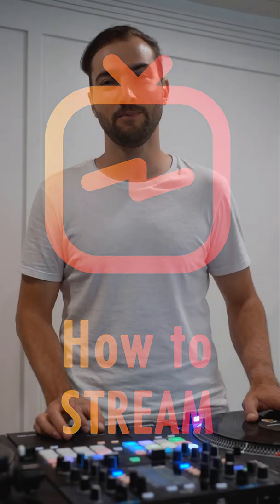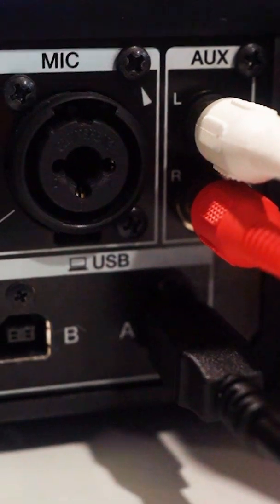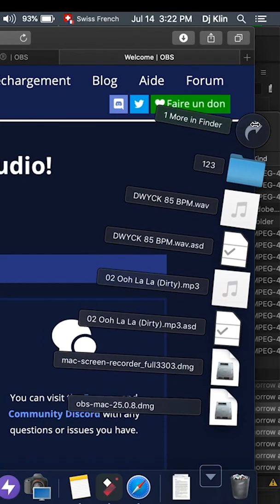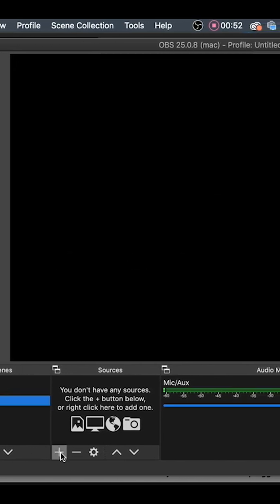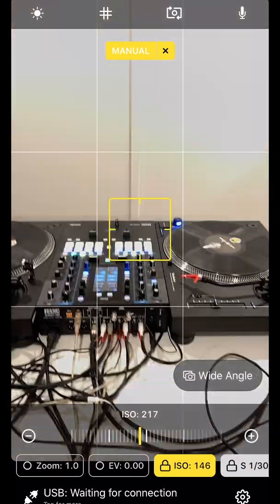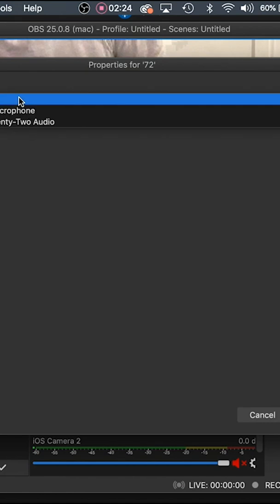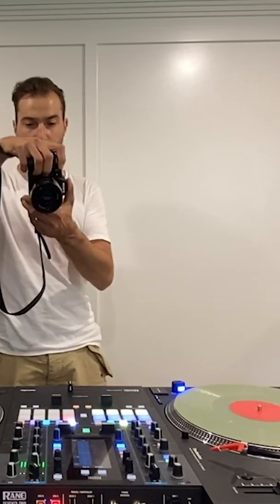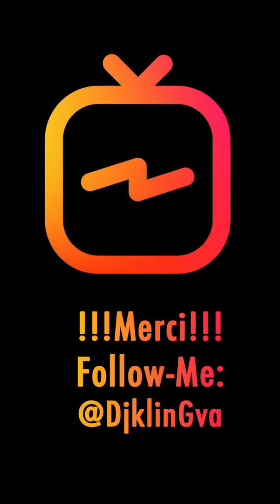How to Stream your mix on Twitch using OBS and your cell phone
Here is a video / tutorial on how you can stream with OBS on Twitch using our phone as a camera! No need to invest in a high- price equipment to share your music to the world.
and follow-me.